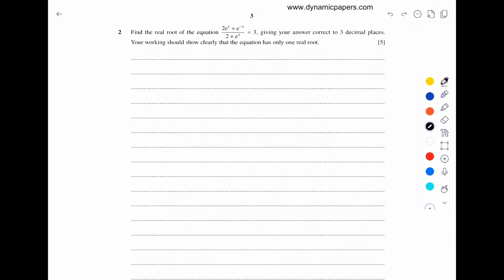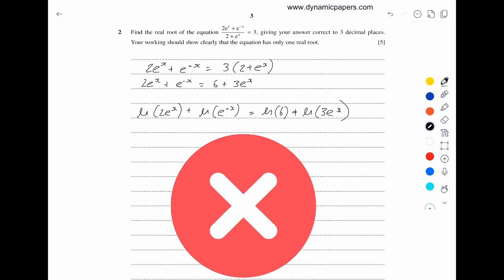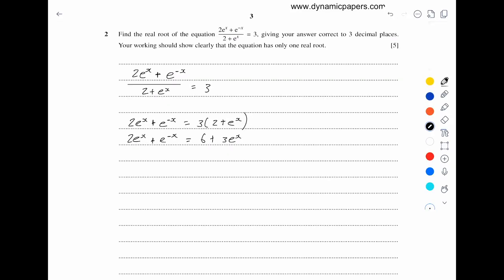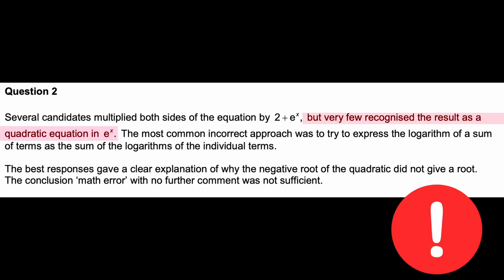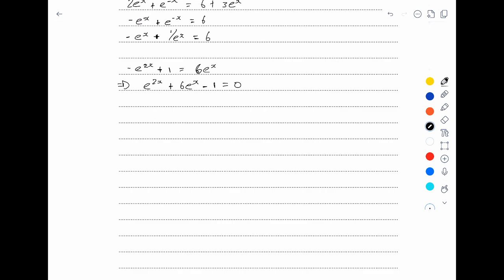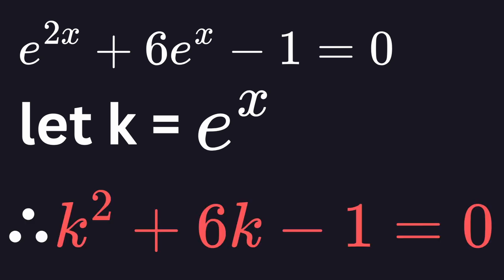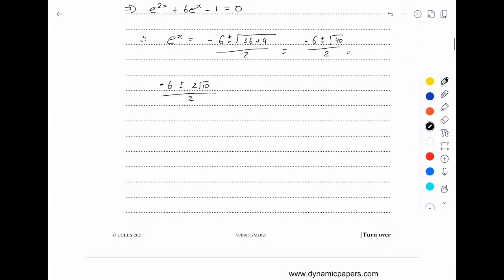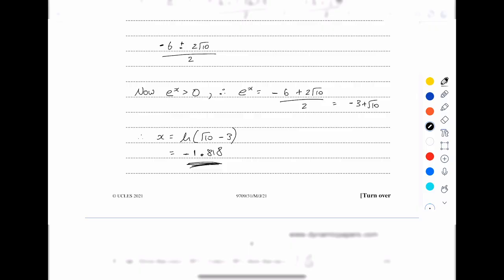How To Solve Exponential Equations | CIE 9709 Question 2 - May/June 2021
Here we go through a through explanation of Question 2 of CIE A Levels 9709 May/June 2021 31.

Cambridge International Examinations, MayJune 2021 Series, Paper 31 Question 2

Based off the examiners report for the MayJune 2021 Series, Paper 31 Question 2